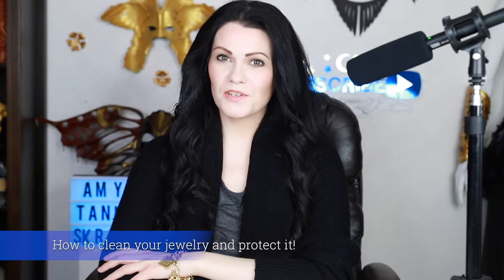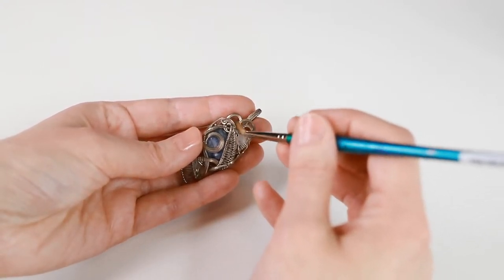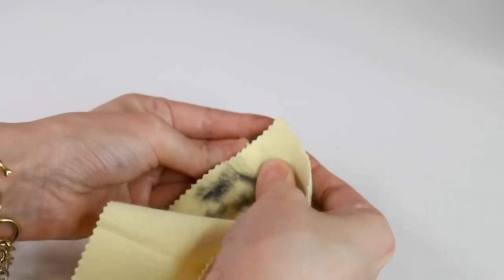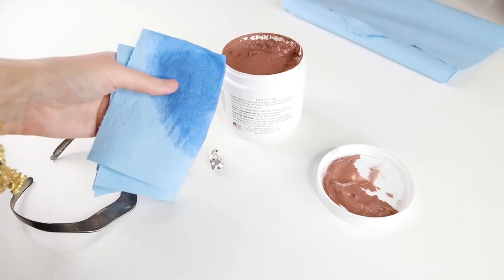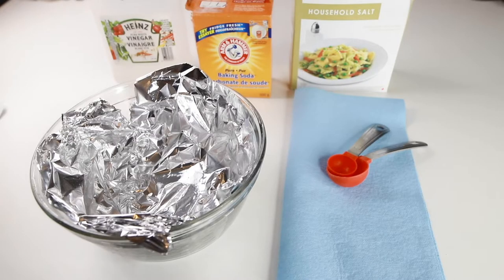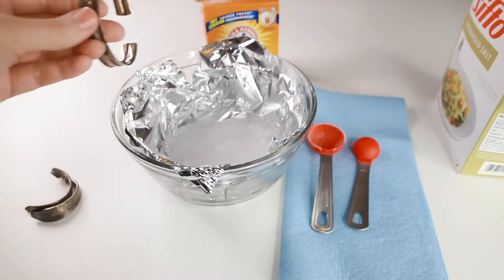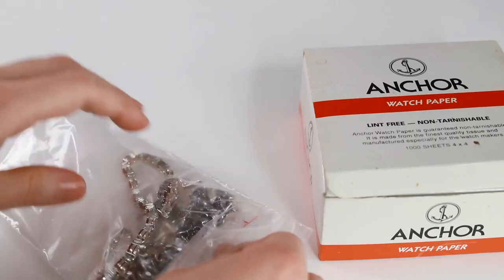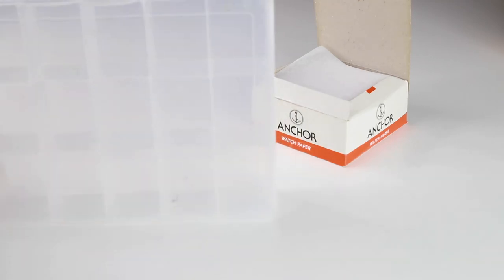3 Ways To Clean Jewellery - How To Prevent Tarnish On Jewelry - How To Store Jewelry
In this video 3 Ways To Clean Jewellery - How To Prevent Tarnish On Jewelry - How To Store Jewelry I go over how to clean you jewelry that you have either bough from us (silver, silver plate, copper and brass) your own or jewelry you have made. I also go over how to prevent your jewelry from tarnishing , how to store it to prevent wear, tear and tarnish and what the most frequent ways your jewelry becomes tarnished. This video goes over how to prevent tarnish on cheap jewelry as well as silver.

Make sure you carefully check all stones and metals before tying any new kind of cleaner. When in doubt ask a specialist or manufacturer of each cleaner as certain cleaners can cause damage to your stones, enamel, ceramic, anodized metal or resin finishes etc.

to see our work.
Amy and Tanner Skrocki are full-time artists and parents who work together selling their handmade items and photography.

Would you like 40 free listings to start your Etsy shop? Click on my link to get started!